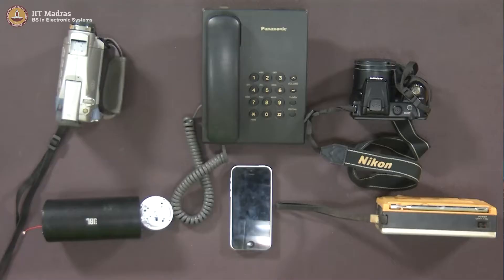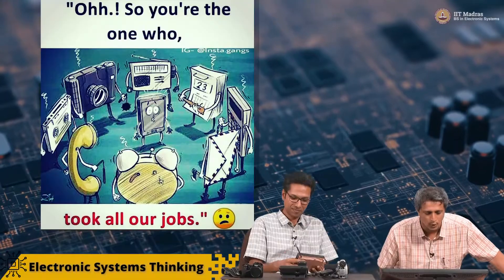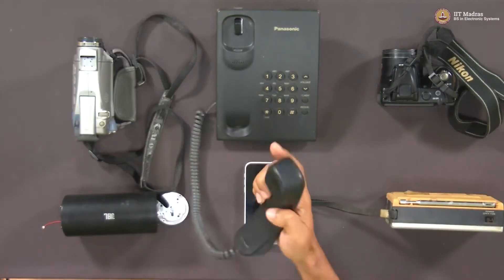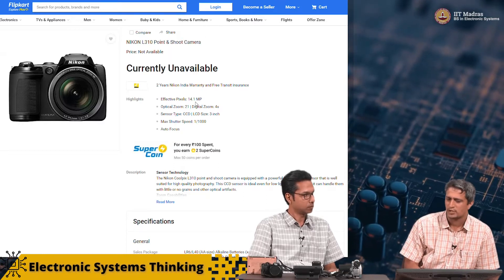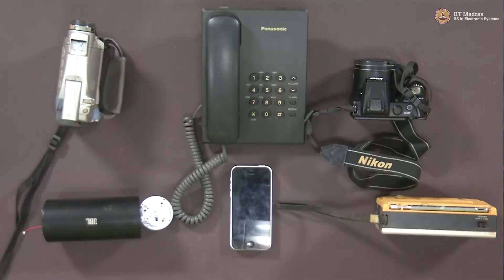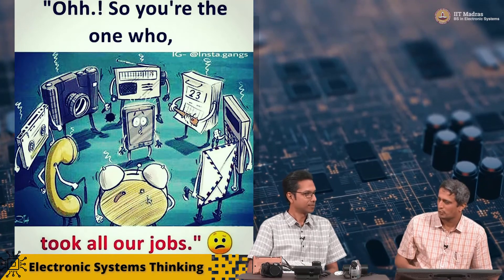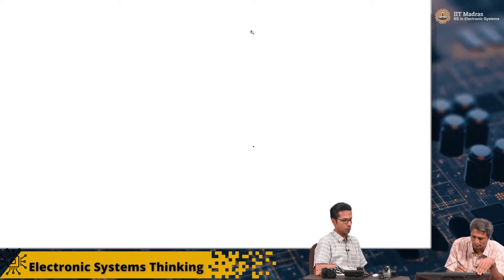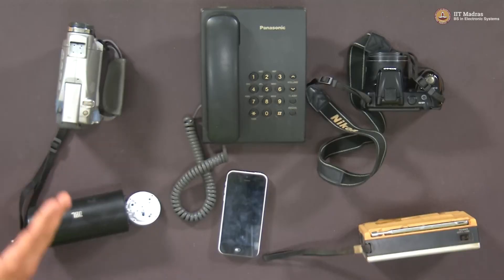W1_L1_Miniaturization of electronic packaging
Miniaturization of electronic packaging

Prof. Boby George
Department of Electrical Engineering
IIT Madras

Prof. Janakiraman Viraraghavan
IIT Madras